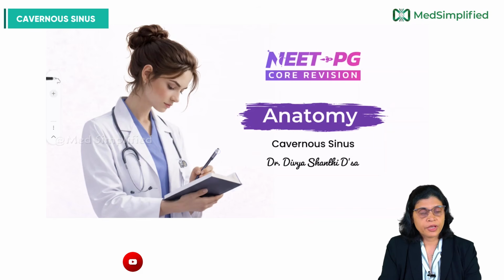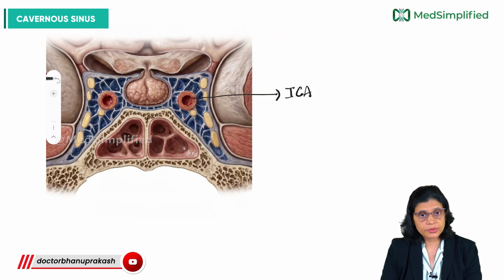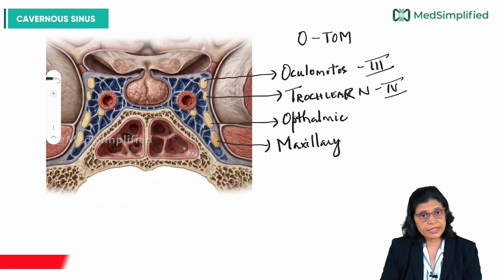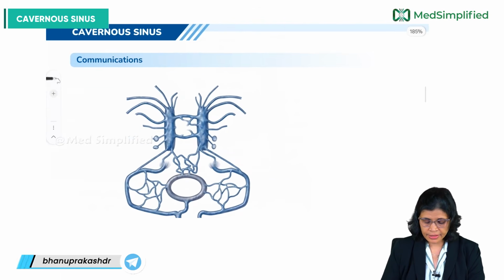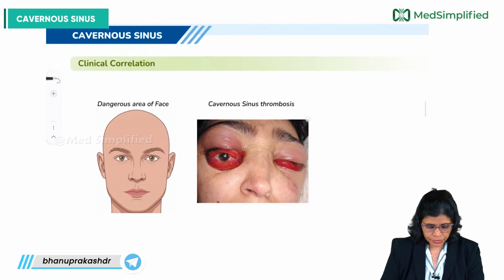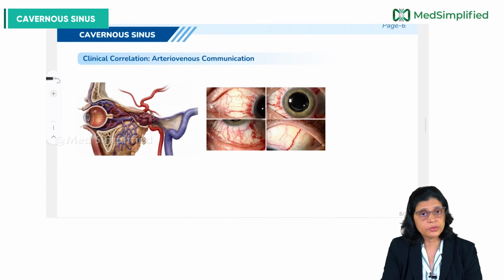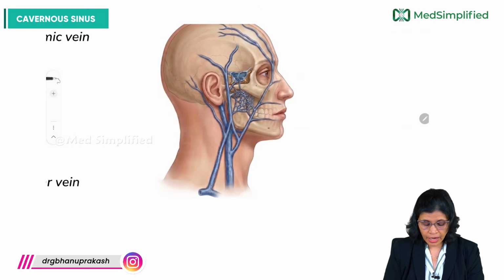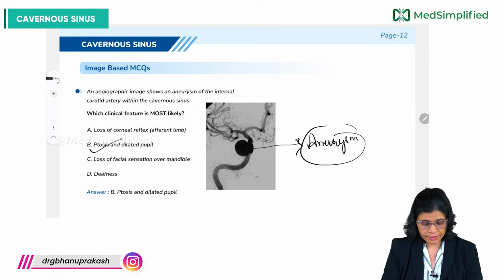Cavernous Sinus | NEET PG Core Revision (28/38) | Anatomy by Dr. Divya Shanthi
Master Cavernous Sinus Anatomy with this high-yield NEET PG Core Revision (28/30) lecture by Dr. Divya Shanthi. Designed for NEET PG 2027, INI-CET, FMGE, NExT and MBBS students across India, this session covers one of the most frequently tested topics in head and neck anatomy, neuroanatomy and clinical anatomy.

The lecture explains the location, boundaries, relations, contents, tributaries and communications of the cavernous sinus, with special emphasis on the arrangement of cranial nerves and vessels within and along its lateral wall.

Understand the relationship of the internal carotid artery, abducens nerve (CN VI), oculomotor nerve (CN III), trochlear nerve (CN IV), ophthalmic division (V1) and maxillary division (V2) of the trigeminal nerve. The session also covers venous communications with the facial vein, ophthalmic veins, pterygoid venous plexus and petrosal sinuses.

Important clinical correlations include the dangerous area of the face, spread of facial infections, cavernous sinus thrombosis, ophthalmoplegia and cranial nerve involvement—classic concepts for NEET PG and INI-CET clinical and image-based questions.

📚 Topics Covered:
• Cavernous Sinus – Location & Extent
• Boundaries & Relations
• Contents of Cavernous Sinus
• Internal Carotid Artery
• Abducens Nerve – CN VI
• Oculomotor Nerve – CN III
• Trochlear Nerve – CN IV
• Ophthalmic Nerve – V1
• Maxillary Nerve – V2
• Lateral Wall of Cavernous Sinus
• Tributaries & Communications
• Superior & Inferior Ophthalmic Veins
• Superior & Inferior Petrosal Sinuses
• Pterygoid Venous Plexus
• Dangerous Area of Face
• Cavernous Sinus Thrombosis
• Cranial Nerve Palsies
• Clinical & Image-Based Questions
• High-Yield MCQs

🔥 Perfect for: NEET PG 2027 • INI-CET • FMGE • NExT • MBBS University Exams • Rapid Anatomy Revision